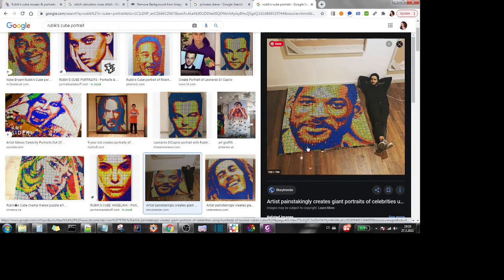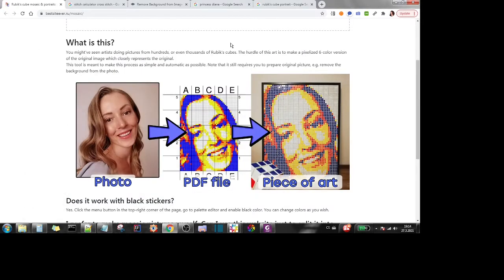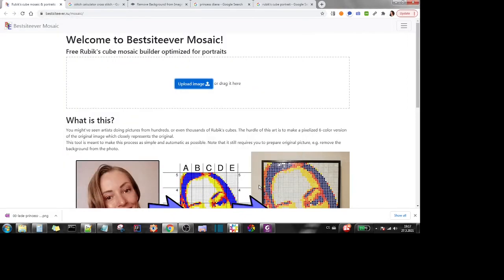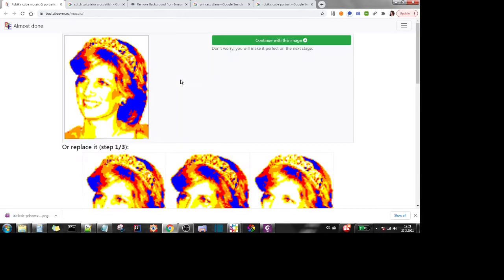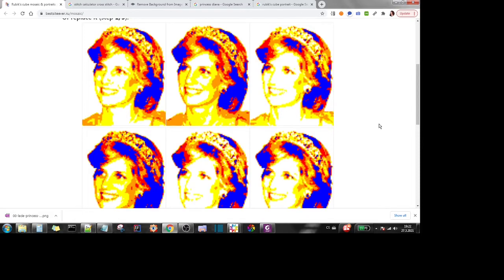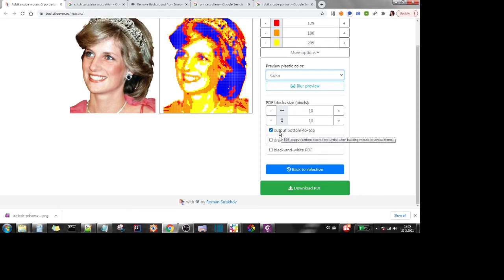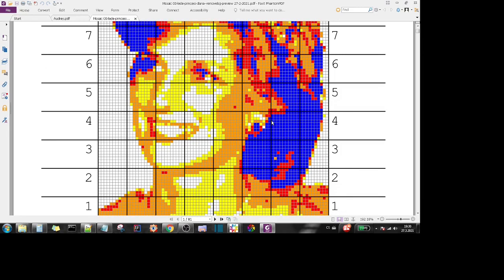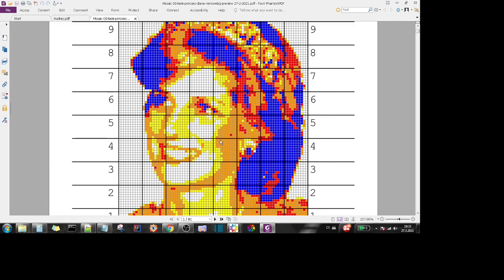How to make Rubik's cube style cross stitch pattern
Hello and thank you for visiting my channel!
In this video I show a method to create a Rubik's cube style cross stitch pattern. You don't need any cross stitch design software, all you need is Internet)
In this video I used following web resources:

DMC colors I found suitable to match the rubics cube colors:
DMC 307
DMC 606
DMC 972
DMC 995
DMC blanc

Olga